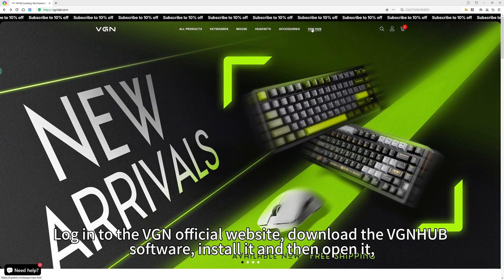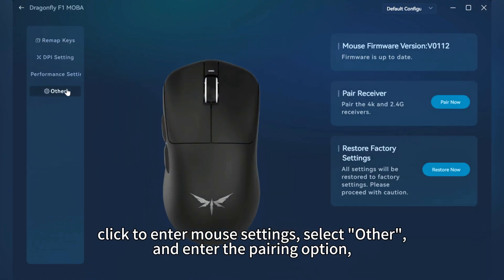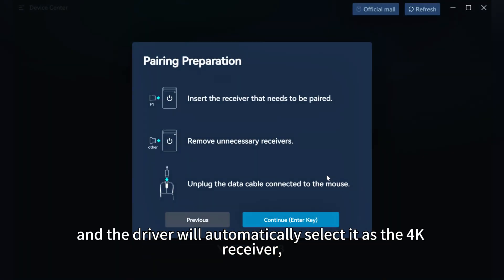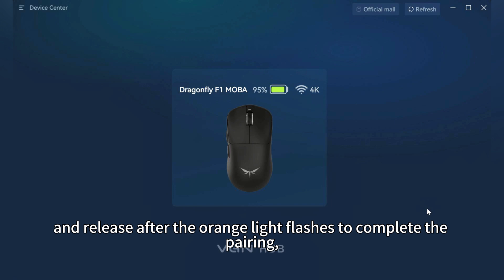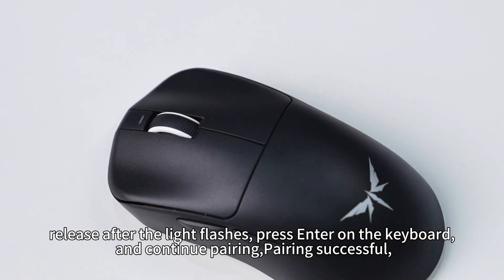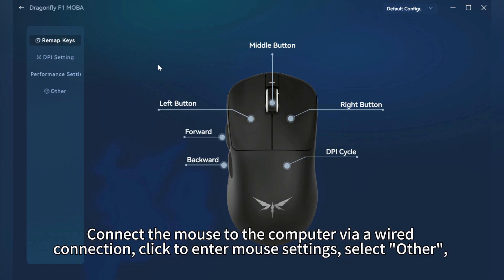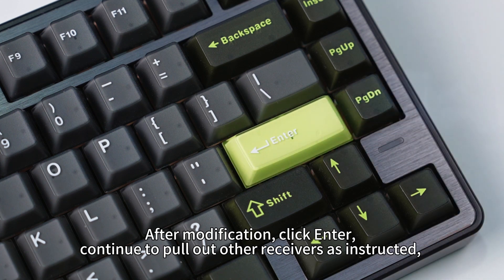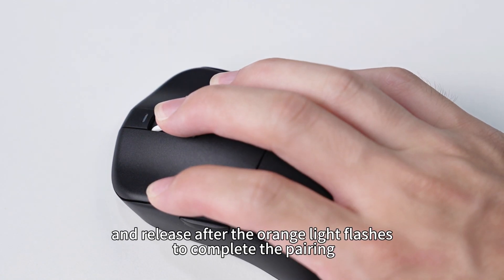VGN Dragonfly F1 Gaming Mouse Receiver and 4K Dongle pairing tutorial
Learn to pair your VGN Dragonfly F1 lightweight gaming mouse with its receiver and set up the 4k dongle effortlessly! This quick tutorial walks you through step - by - step, ensuring smooth, lag - free connectivity for optimal gaming performance. Perfect for both new users and seasoned gamers. Watch now to get started!​